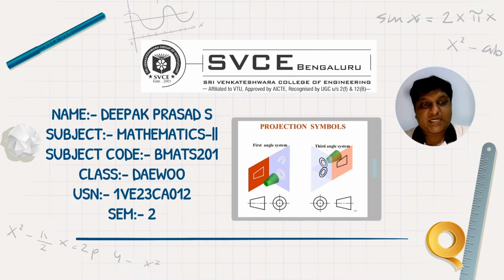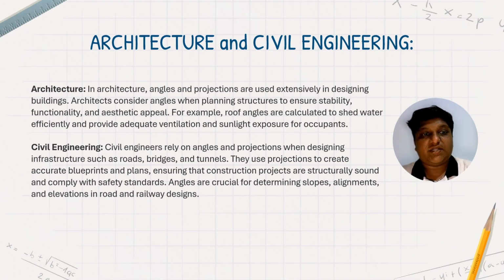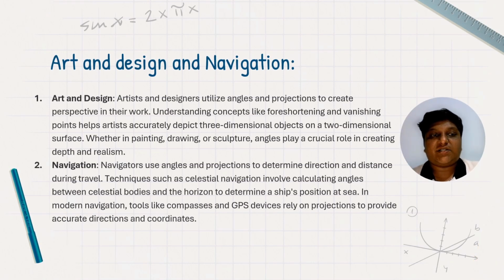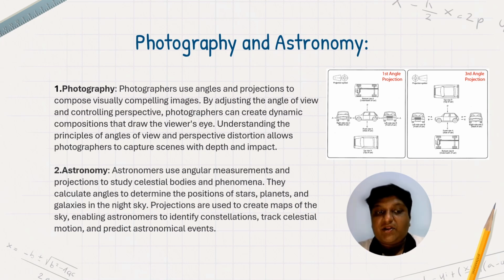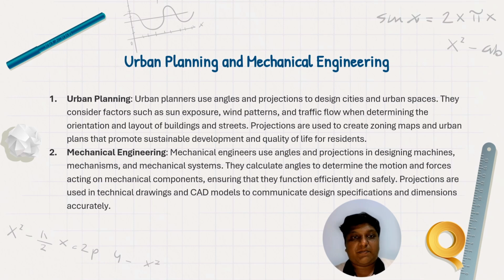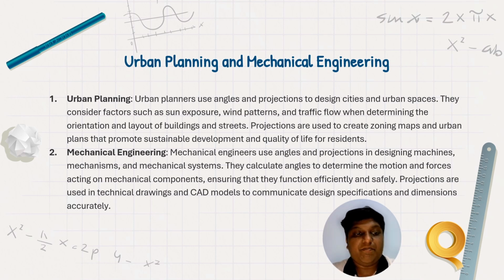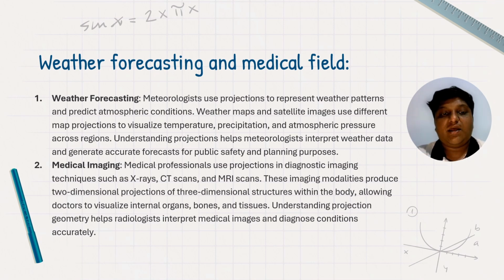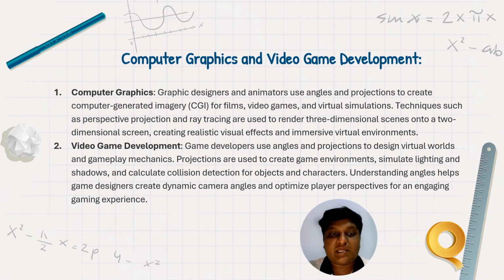Applications of Angles And Projections